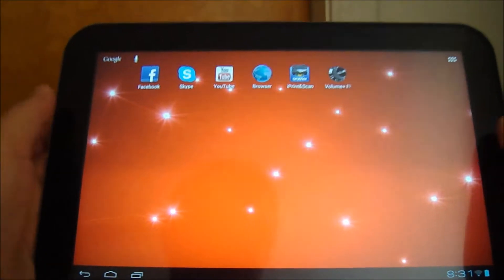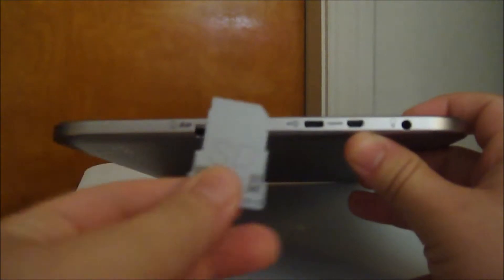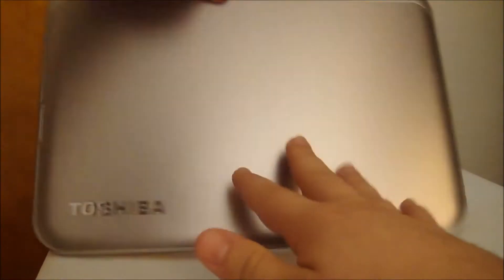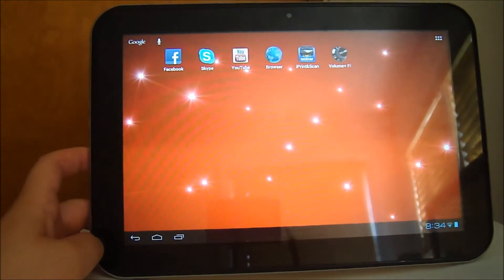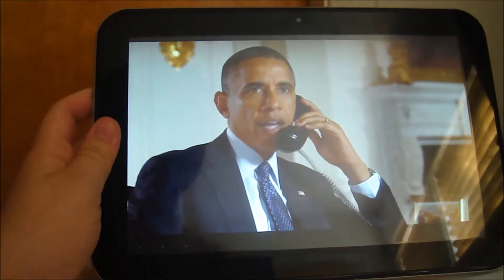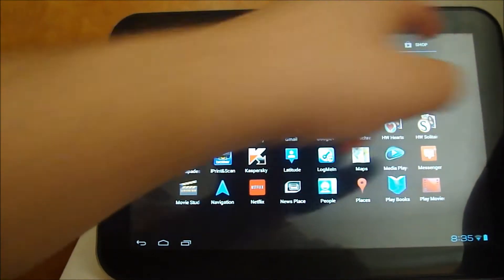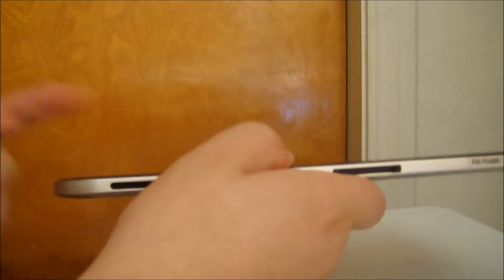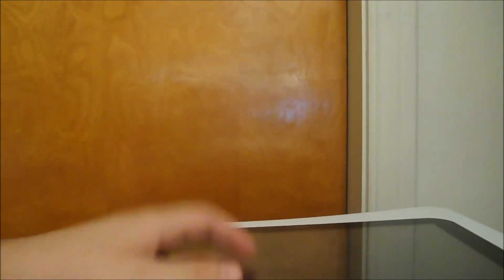Review of Toshiba Excite 10 LE AT205-T16 10.1-Inch